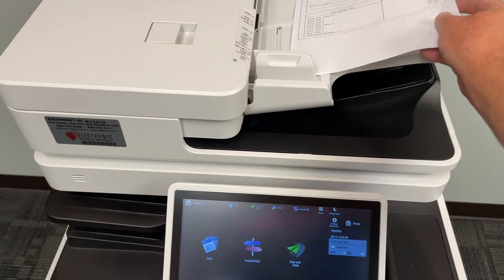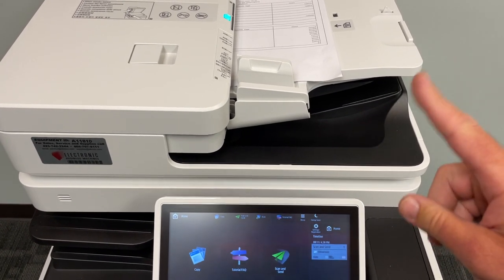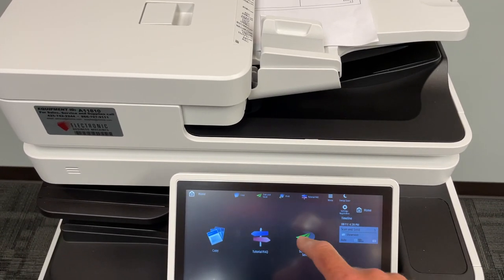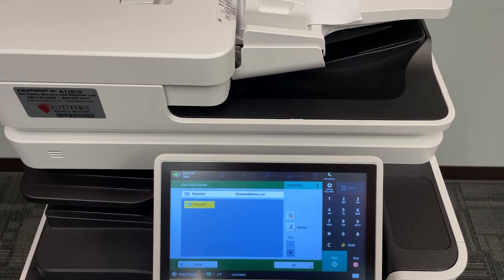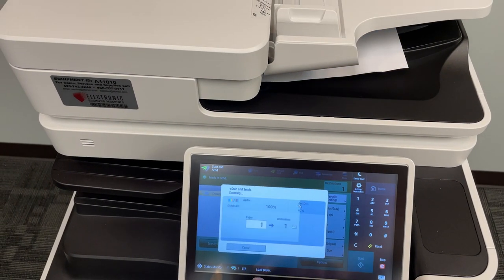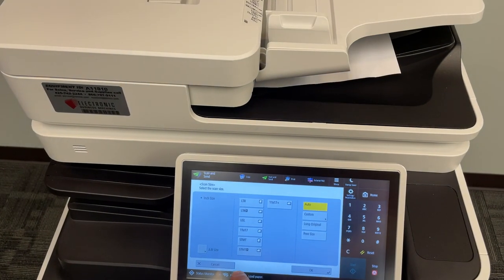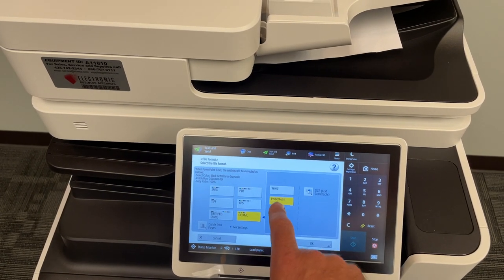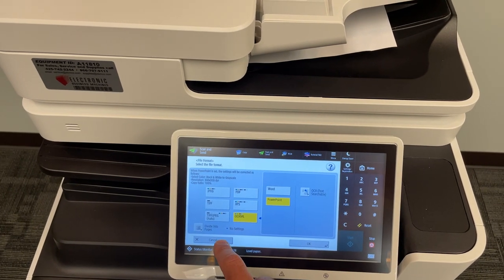Demonstrate Scan Screen - Canon imageRUNNER DC C5840i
For more assistance please contact Electronic Business Machines at or visit us on the web EBM offers sales and service of copiers, printers, scanners and document management in the greater Seattle area.